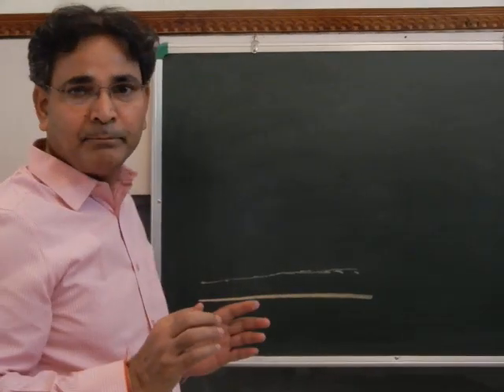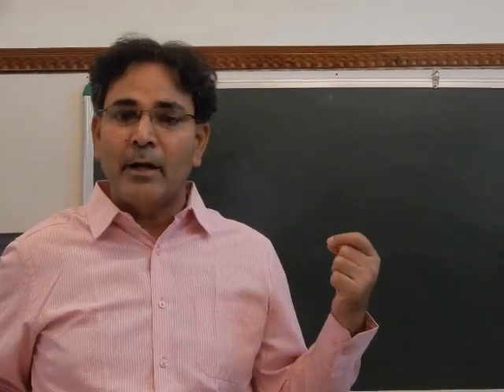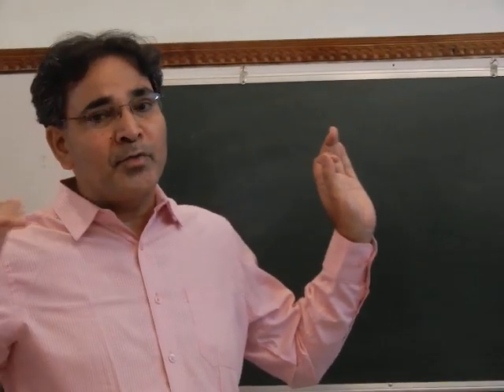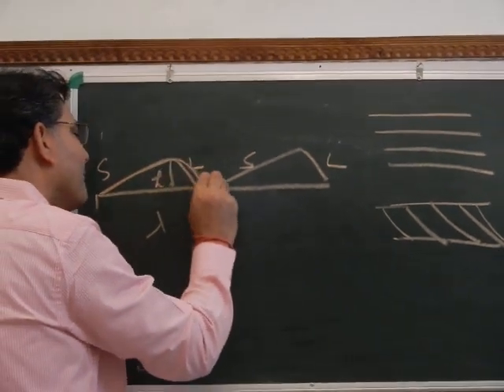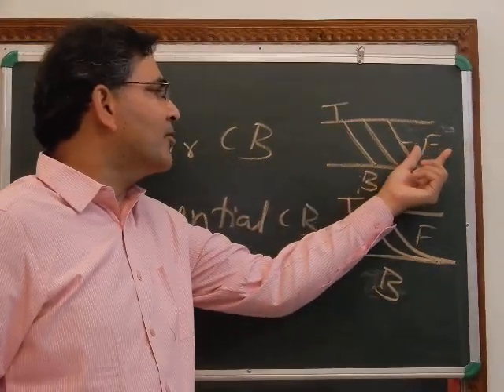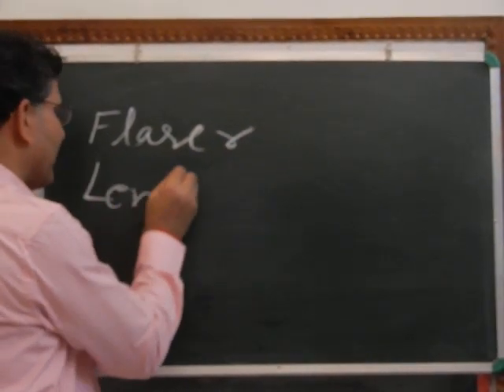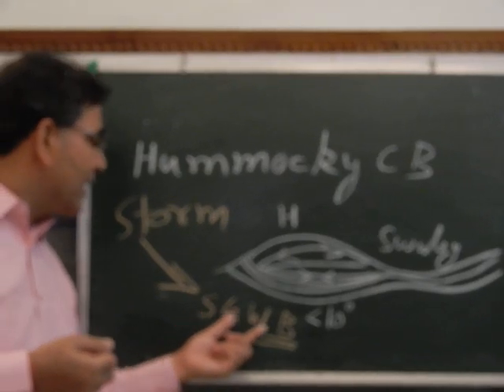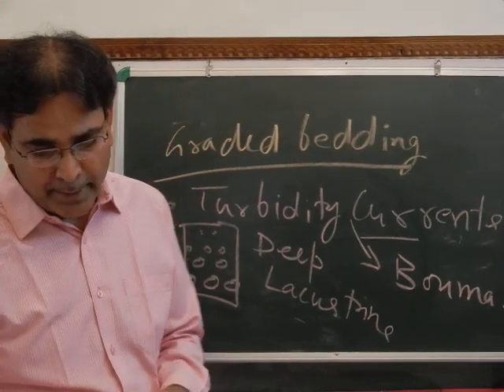Sedimentary Structures, Part 2, Gravity Flow St, Prof. Dhruv Sen Singh, University of Lucknow, India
Sedimentary structures which are formed within the bed such as crosss bedding, Hummocky cross bedding, Graded bedding, Herringbone cross bedding are very important as geopetal as well as directional sedimentary structures.
Gravity flow has also been explained which formed the graded bedding